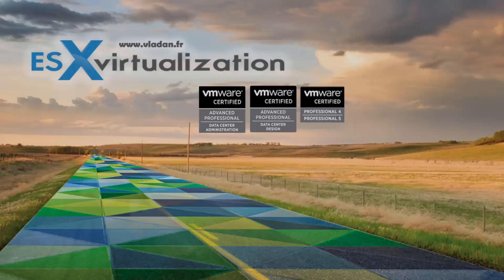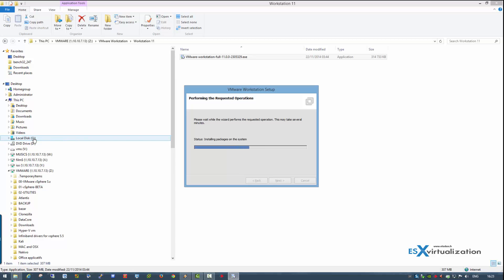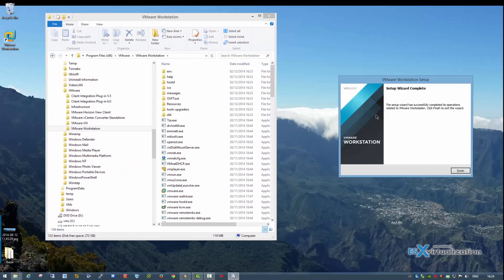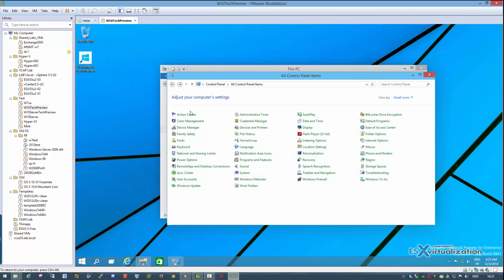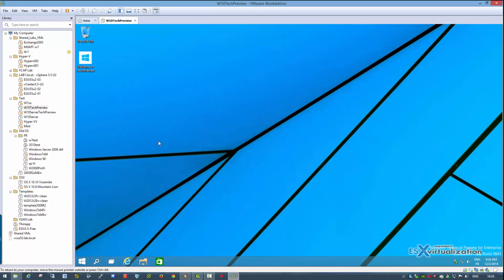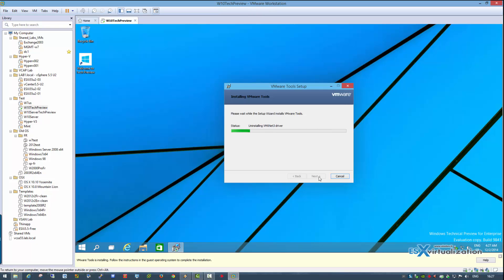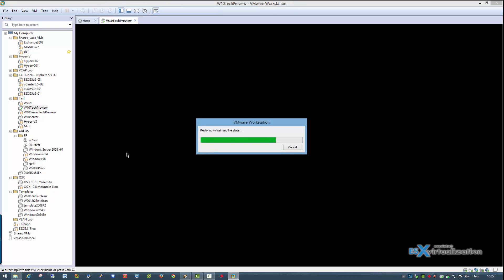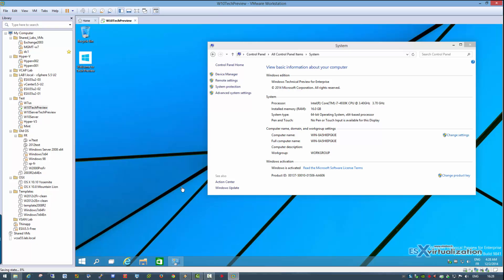VMware Workstation 11 - installation, GUI and use and feel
VMware Workstation 11 is major release. VMware Workstation supports the latest Intel 64-bit x86 processors, including the new Haswell microarchitecture for maximum performance. Taking advantage of key new Haswell extensions, the solution also delivers up to 45 percent improvement in CPU intensive operations like multimedia and encryption/decryption compared to Workstation 10.